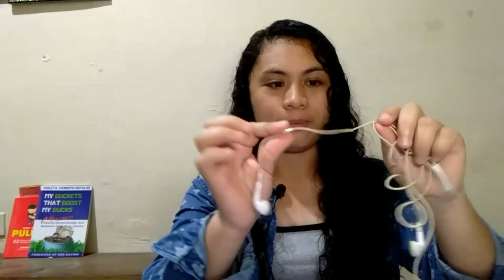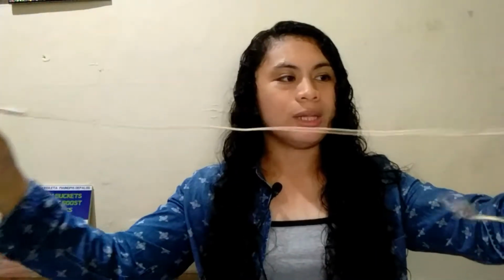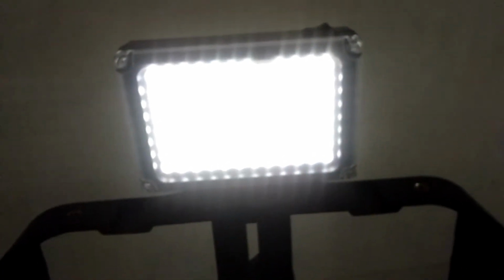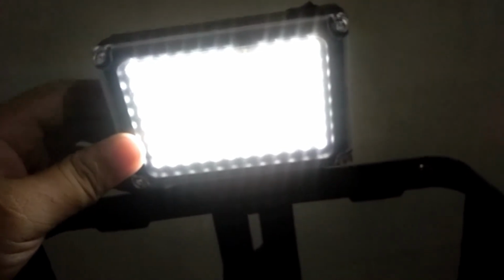VLOG SET-UP: Cheap Home Video Setup for Start Up Video Marketers + Vlogging Equipment | Rose Gumera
Cheap Home Video Setup for Bagetarian Video Marketers + Vlogging Equipment tips and advice for YouTube Success. In this video, I'll show you my personal equipment that I used for my YouTube videos.